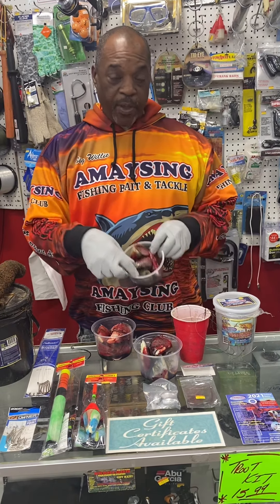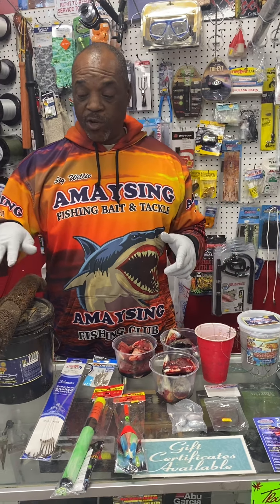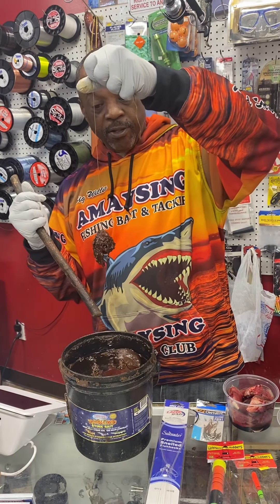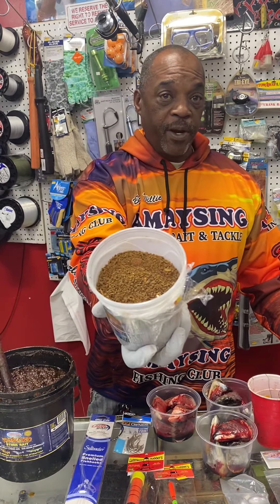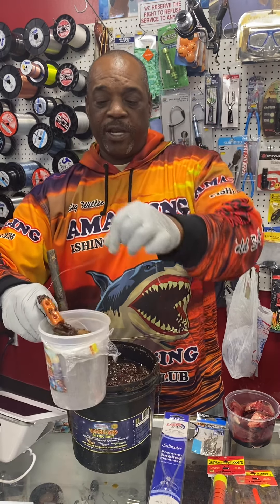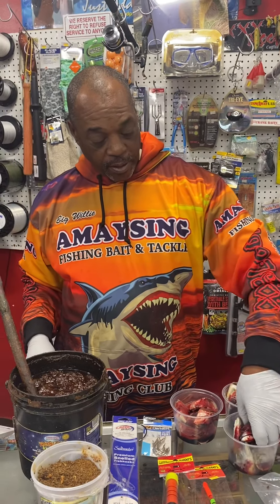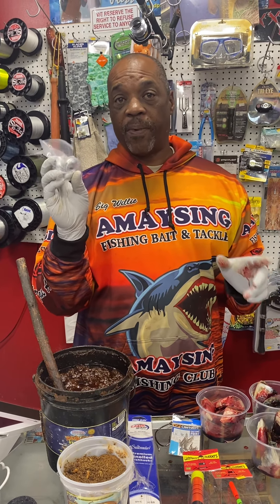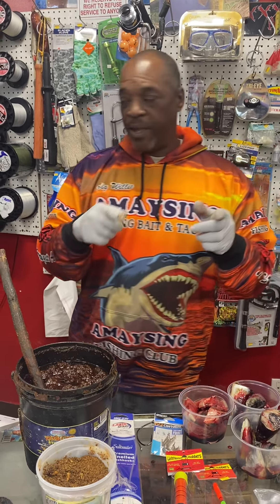Catfish N with Big WILLIE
Tips an tactics on fishing stinkbait an fishing big baits for catfish